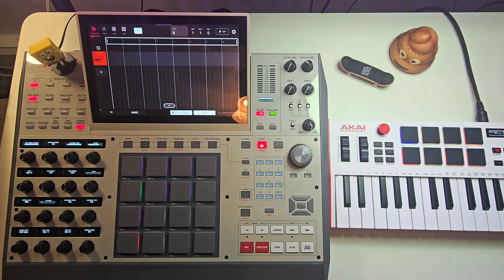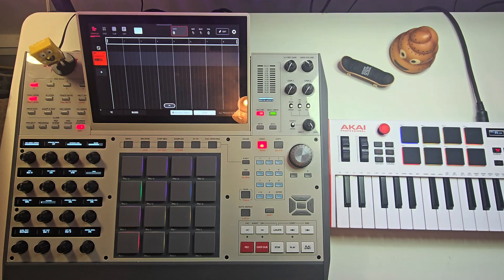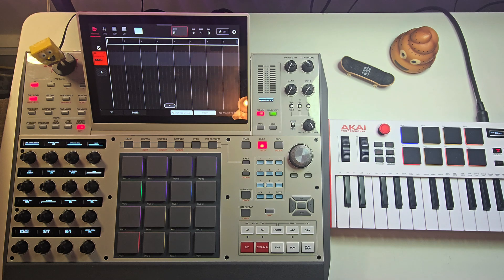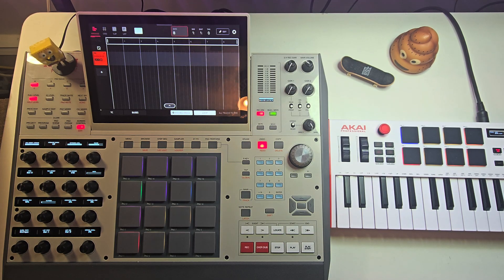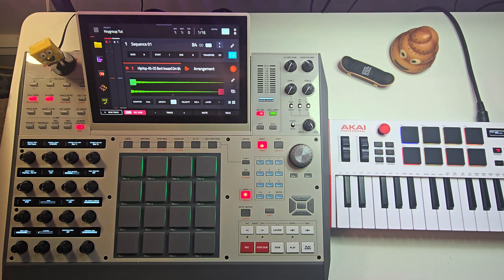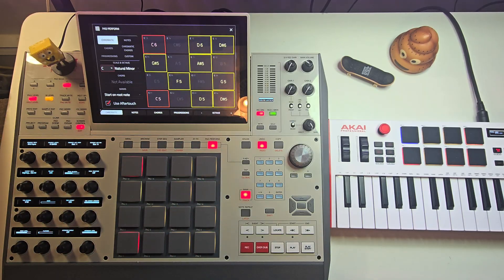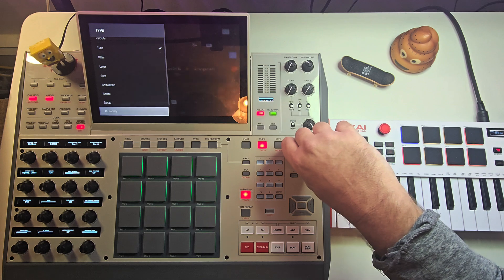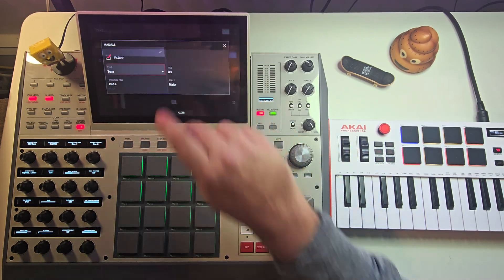MPC 3 Keygroups: 3 Ways to Create and Save Keygroups | MPC X SE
Ever wondered how to make an MPC keygroup?
In this video, I will demonstrate 3 different ways to approach creating a keygroup and saving them on MPC standalone running MPC 3.6.

Also, we'll explore a few differences between Legacy mode and the new to MPC 3 "Keygroup XL" as well as explore and discuss a few settings.

0:00 Intro
2:16 16 Level tuning
4:53 1st way
6:24 2nd way
7:45 3rd way
10:09 Legacy vs. Keygroup XL Modes
13:03 Some important settings
17:17 SAVE YOUR KEYGROUPS!